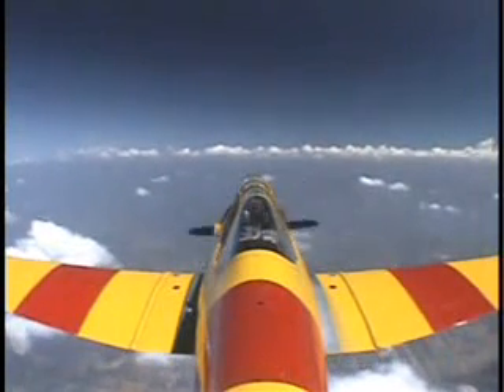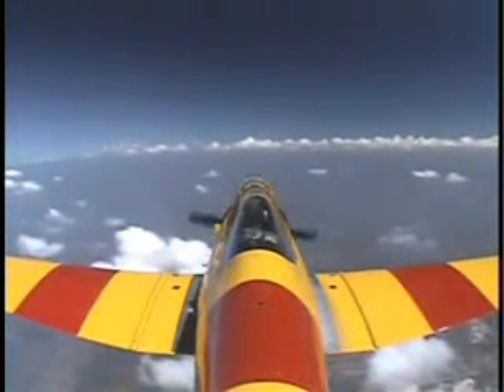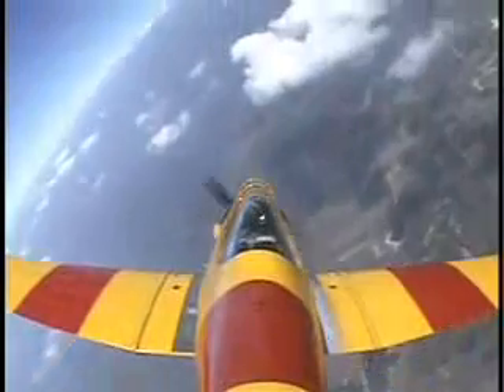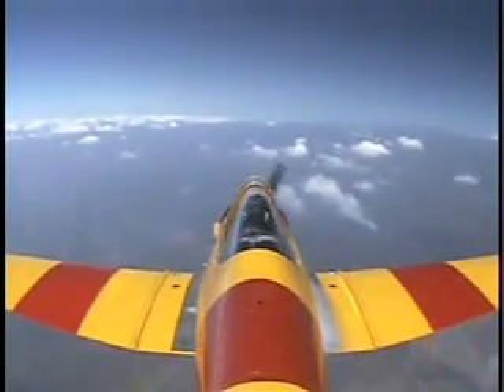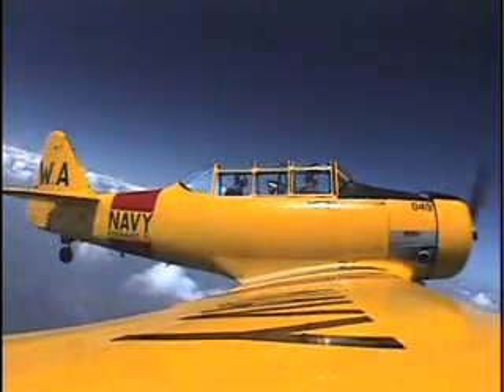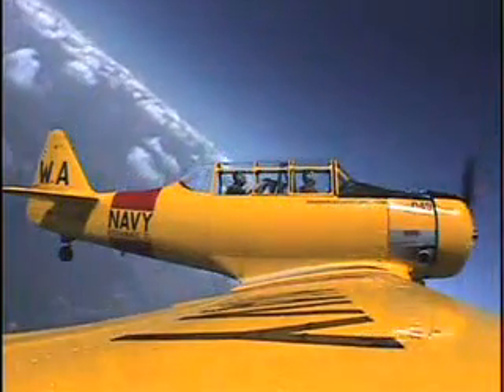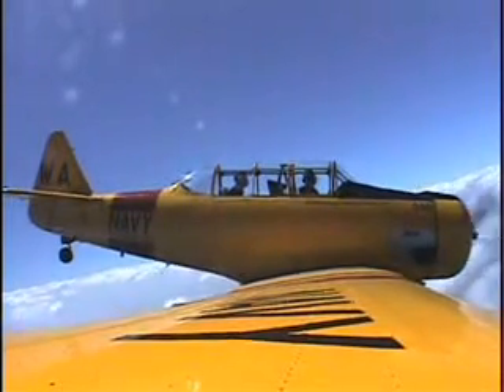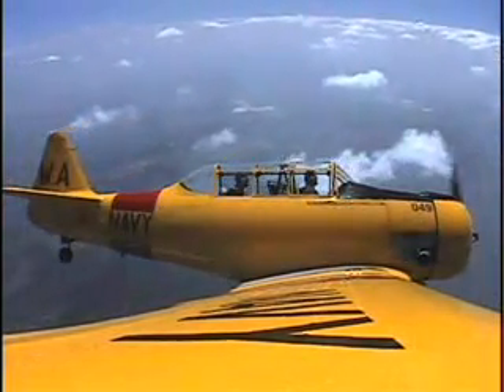Warbird Adventure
Intro to Aerobatics in a T-6 Texan in Orlando at Warbird Adventures.  Thanks for the great flight Chuck!